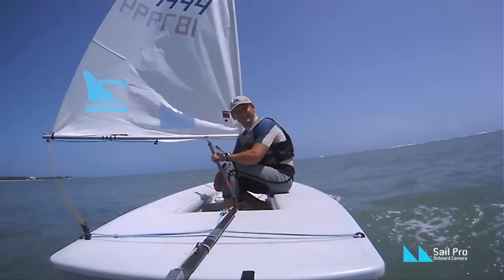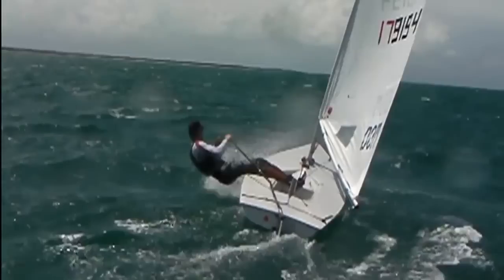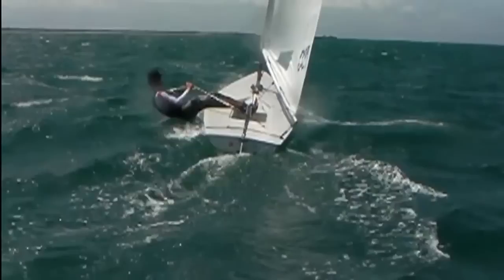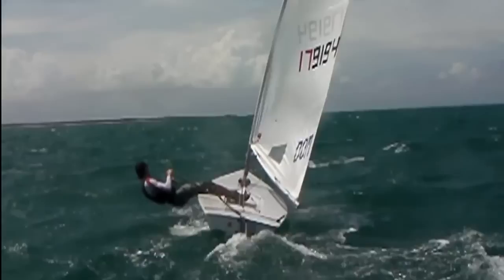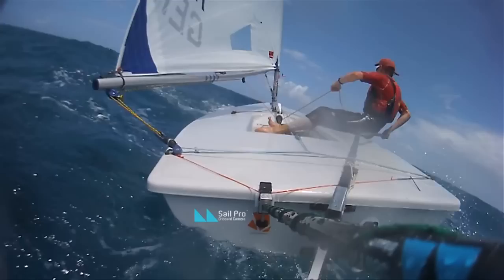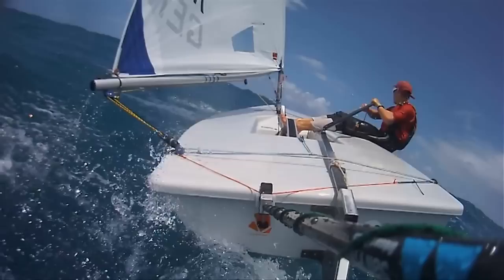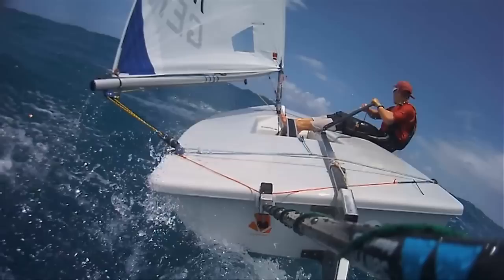Rulo's tip of the month: How to tack with a tight vang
Laser sailing
Javier Borojovich
Rulo Sailing
Laser Training Center
Laser Cabarete
Rulo Borojovich